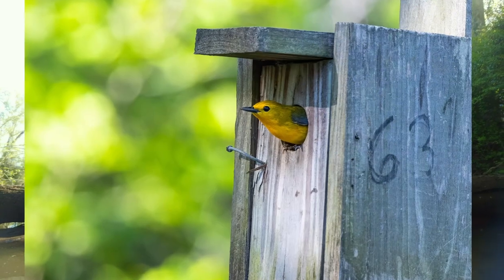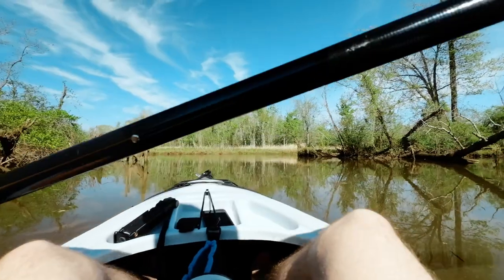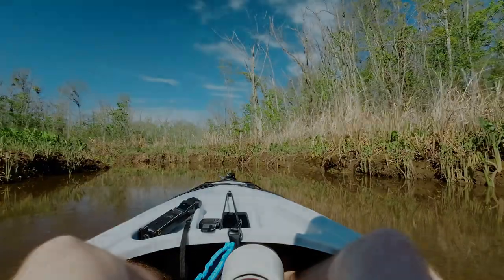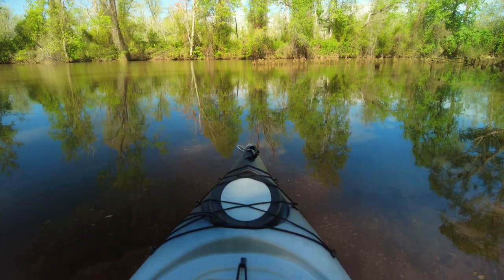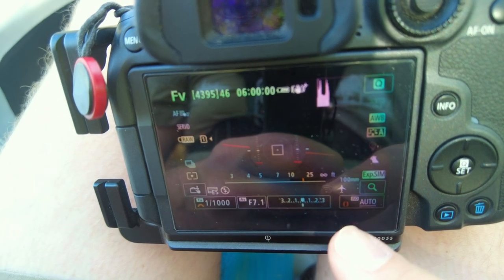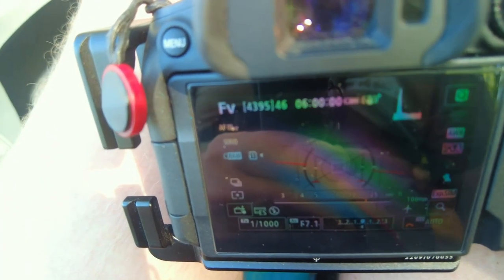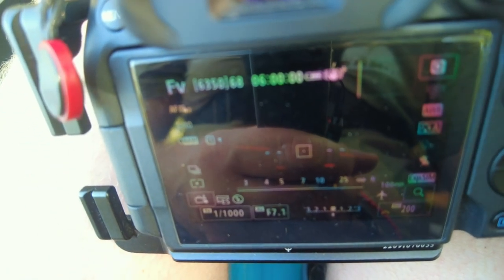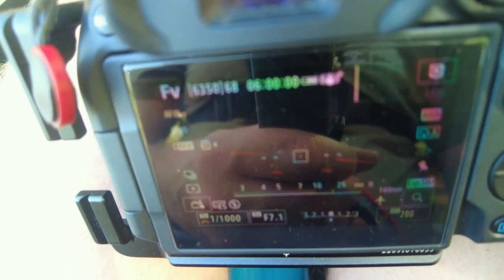Paddling, Birding, and Fv Mode on the Canon R7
We're getting some warmer days now that Spring is here, so I hauled the kayak out for a paddle on Four Mile Creek. Birding was the main goal, but I also thought I'd experiment with Canon's Fv (Flexible Priority) dial mode--it basically provides a way to quickly switch between Aperture, Shutter, and ISO Priority mode. Come along!